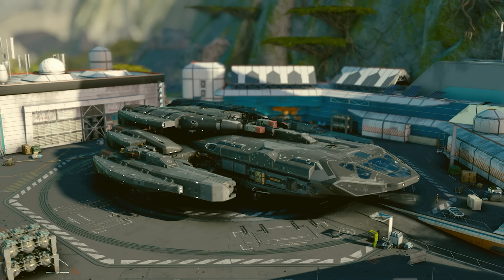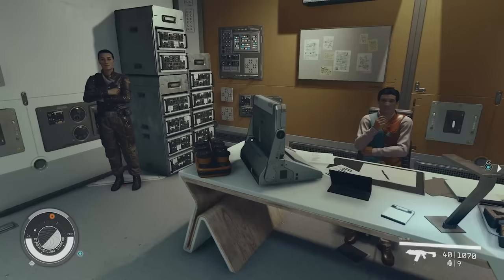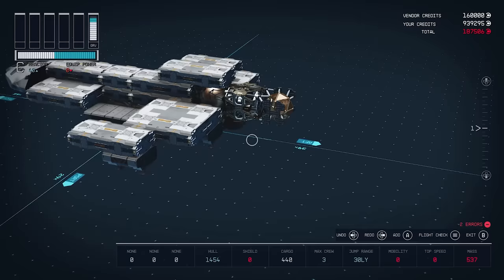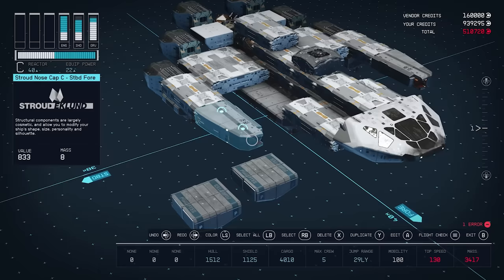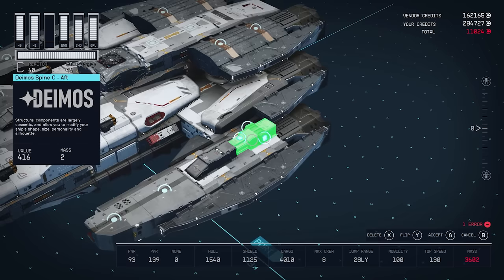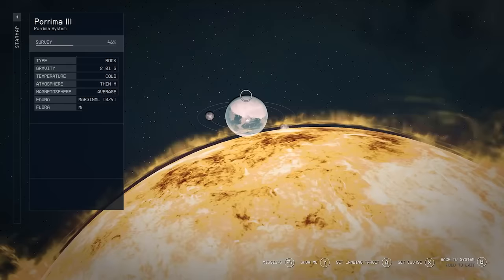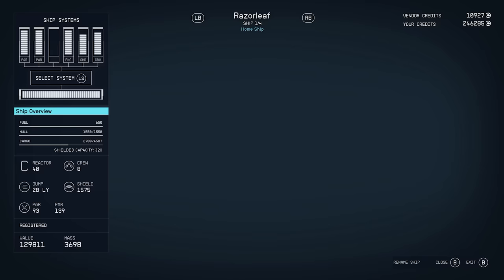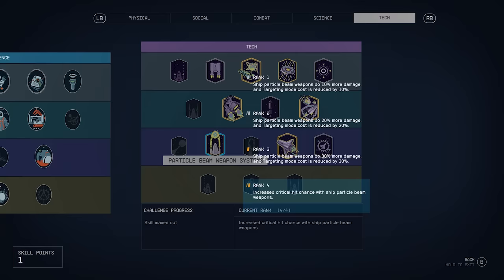Basilisk - Starfield Destroyer Ship Build Guide Razorleaf Replacement Class C Endgame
Basilisk build requirements:
Character level 60+
Piloting rank 4
Starship Design rank 4
Completion of mission ‘All That Money Can Buy’
Completion of mission ‘Grunt Work’
Up to 800k credits

I posted photos of this build to Reddit a few days ago and received an unexpected amount of requests for a build guide, so, here it is! Full, step-by-step guide on building the Basilisk, including an interior walkthrough and combat run of every planet in the Serpentis system.

00:00 Introduction
01:57 Nova Galactic parts
03:37 Deimos Staryard parts
05:57 Main build
24:52 Back to Deimos
30:09 Back to Nova Galactic
32:24 Taiyo Astroneering parts
34:58 The Red Mile parts
36:44 Build finishing
39:25 Vanguard Obliterators
40:44 Ship complete
42:59 Ship interior tour
48:26 Combat showcase
57:38 Thanks for watching!